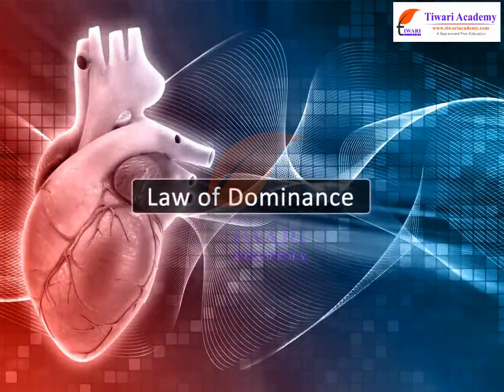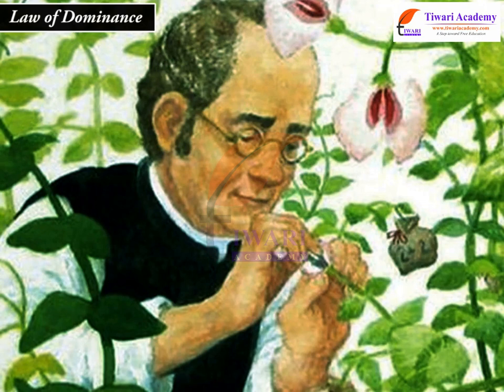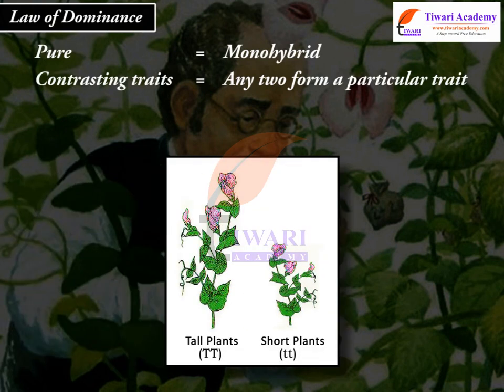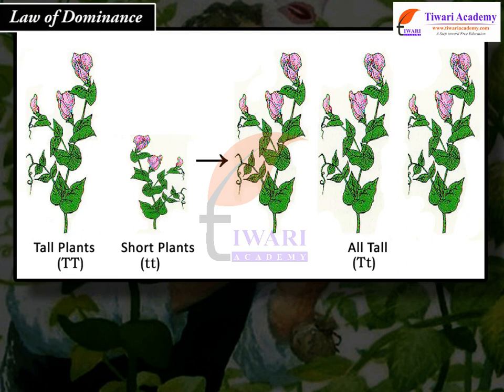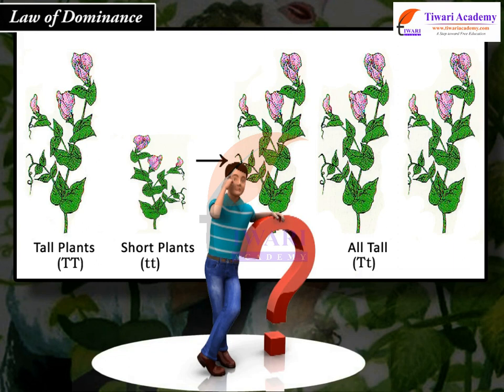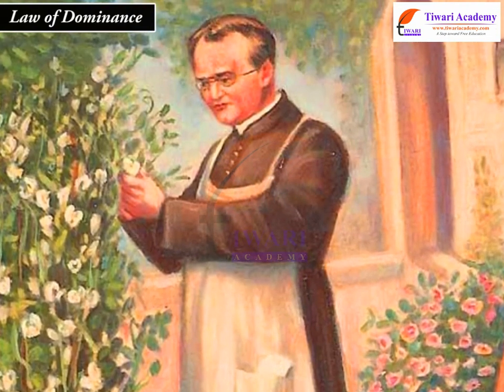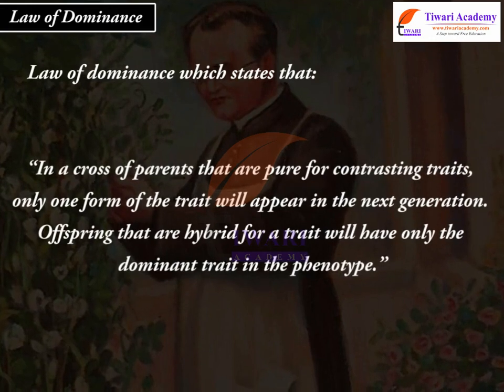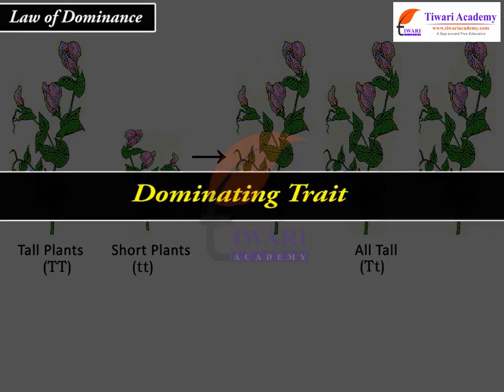Class 12 Biology Chapter 5 Principle of Inheritance and Variation - Law Of Dominance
Class 12 Biology Chapter 5 Principle of Inheritance and Variation - Law Of Dominance. and get all videos of solutions.